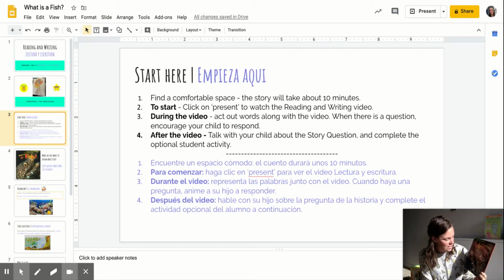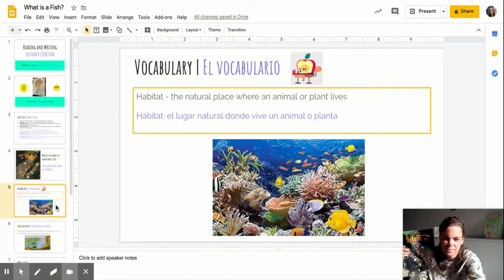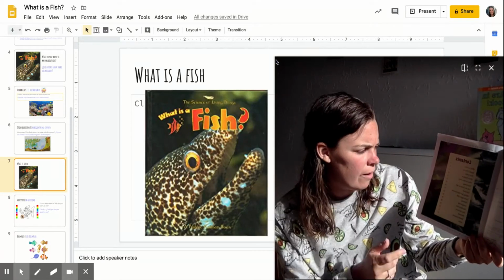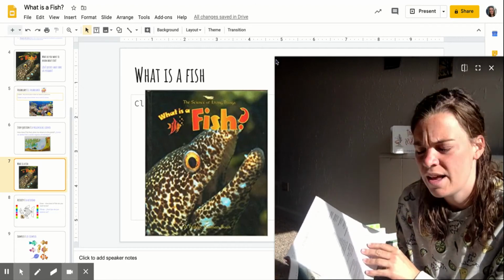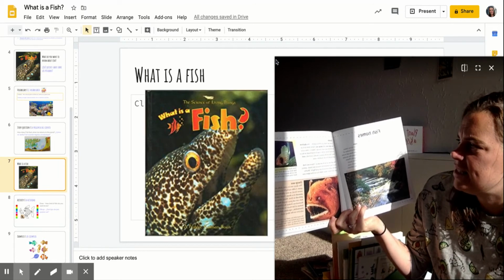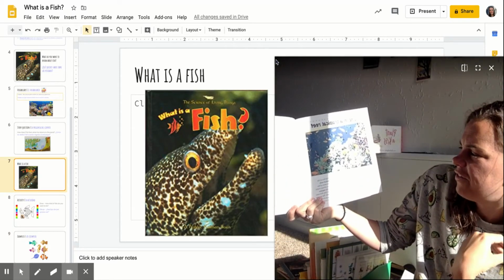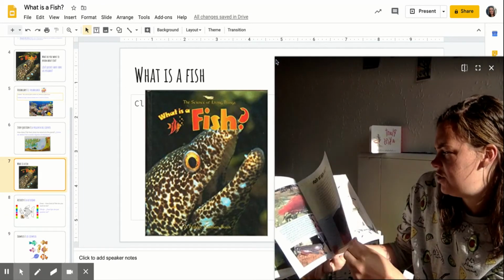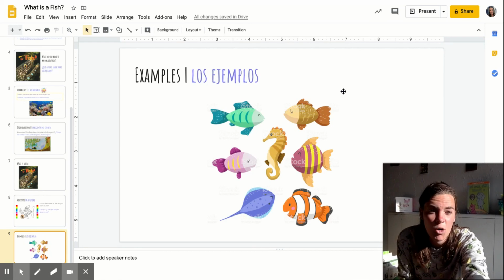What Is a Fish?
What do you want to learn about fish?